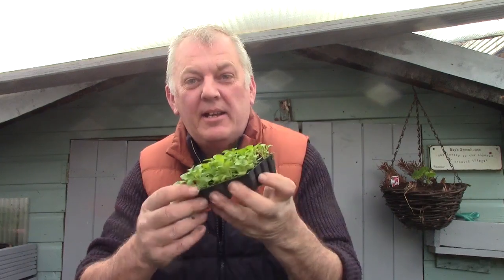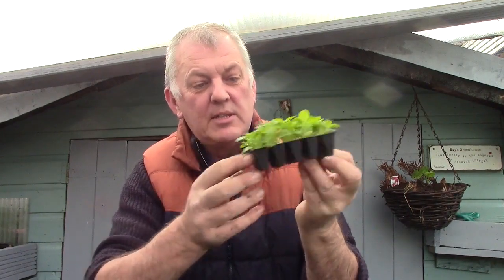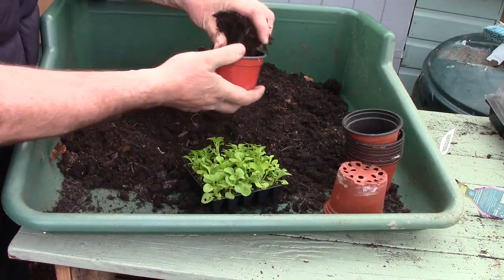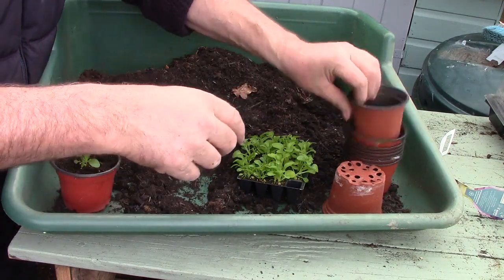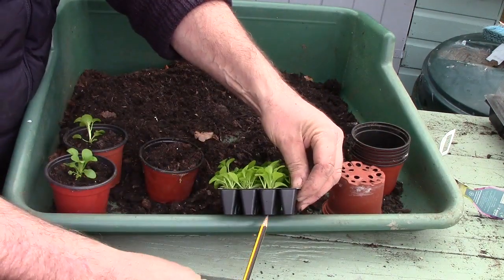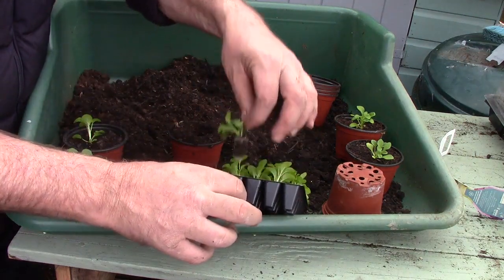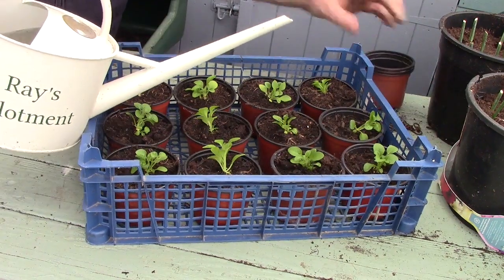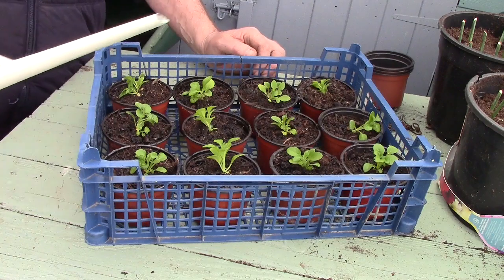How to Pot up Plug Plants | How to grow Summer Bedding Plants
In this episode we show you how to pot up plug plants of summer bedding plants. We are potting up petunias today and one of my favorite flowers to grow.

-- You might like to watch these next -

The Gardening Channel with Ray for free gardening tips and simple DIYs projects.